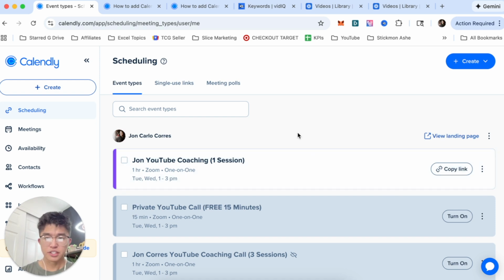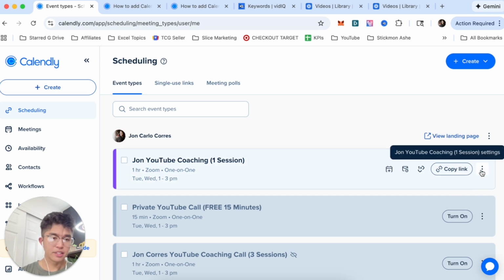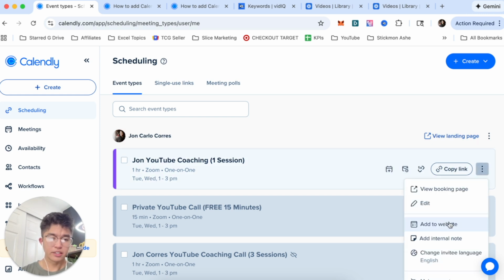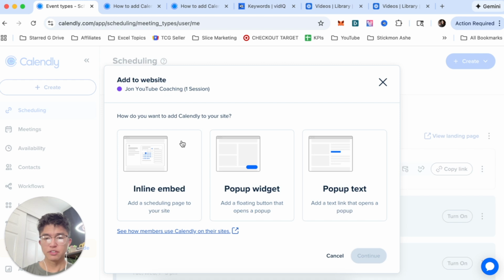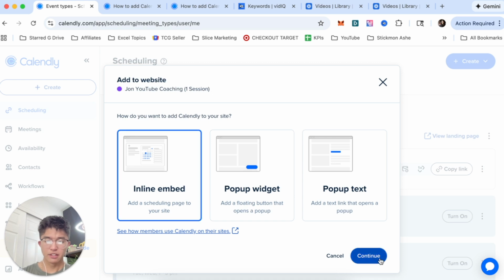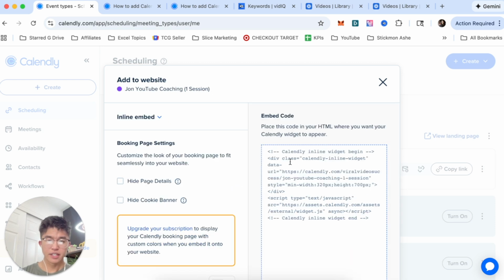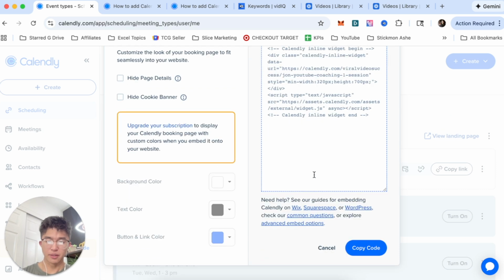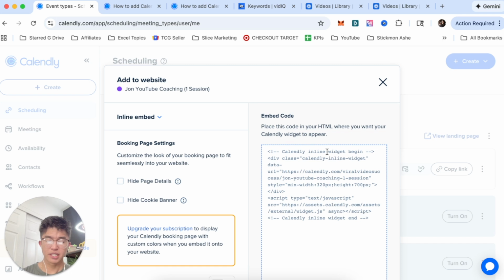How To Embed Calendly Onto Your Carrd Website: Quick Guide!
Want to add Calendly scheduling directly to your Carrd website? This easy guide walks you through embedding Calendly step by step using the correct embed code. Learn where to paste the code, adjust layout settings, and ensure your booking page displays smoothly. Perfect for creators and solopreneurs who want simple, seamless appointment booking on Carrd.